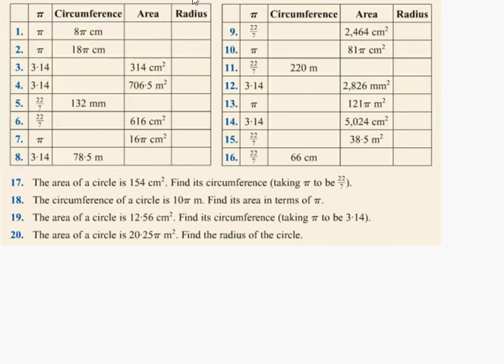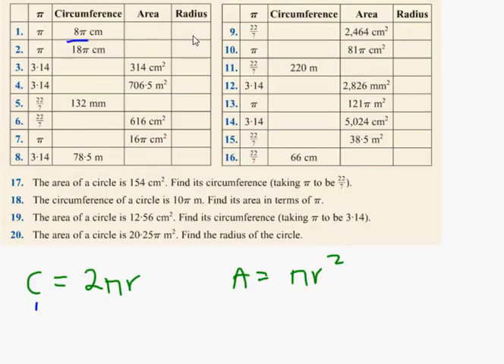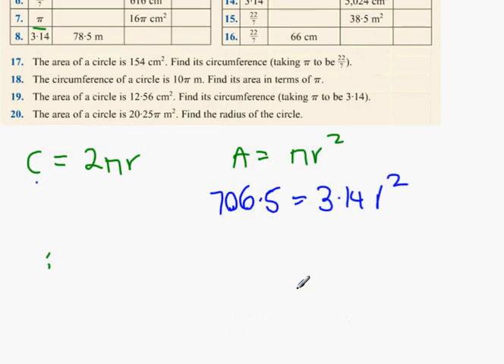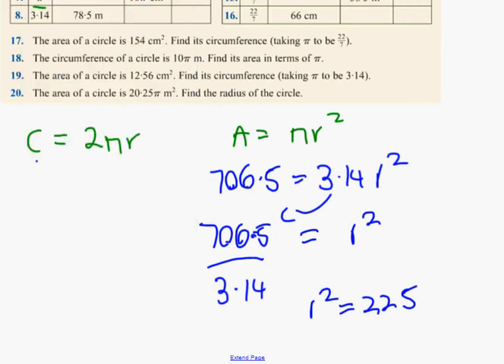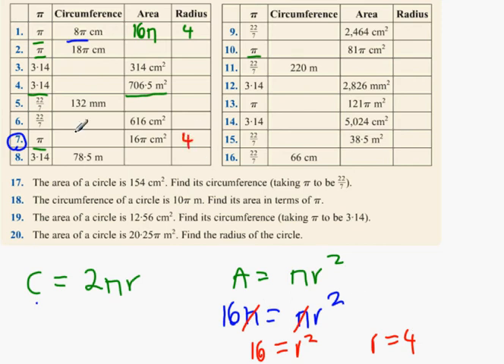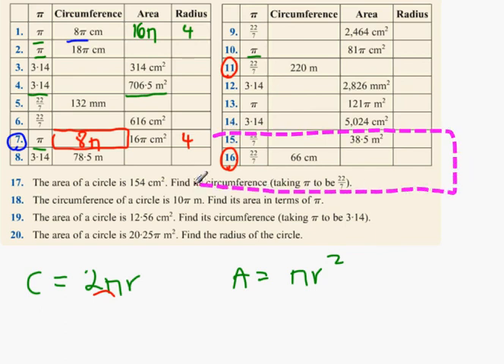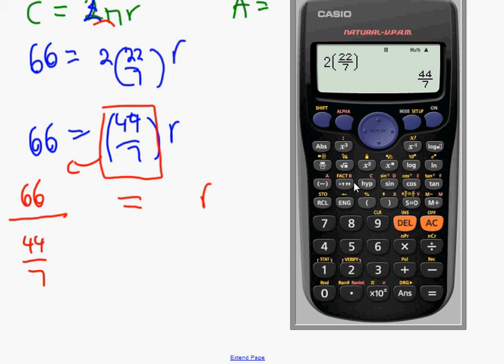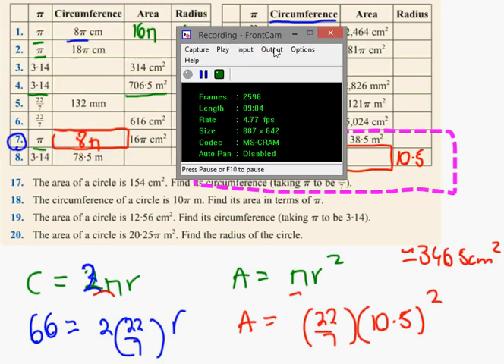2ord 17 -5 q1q4q7q16